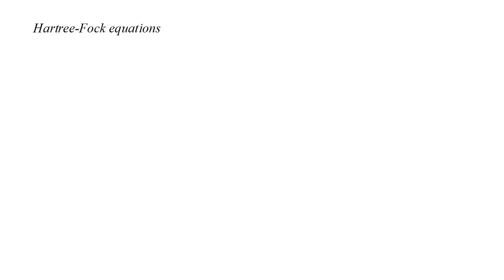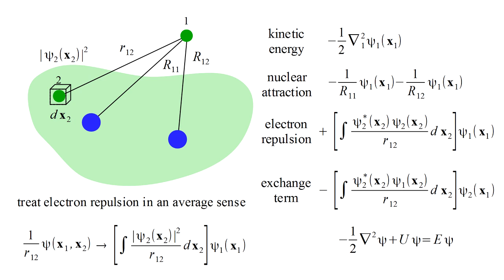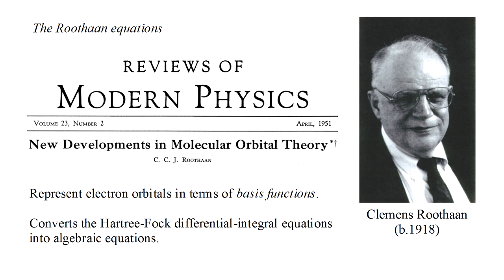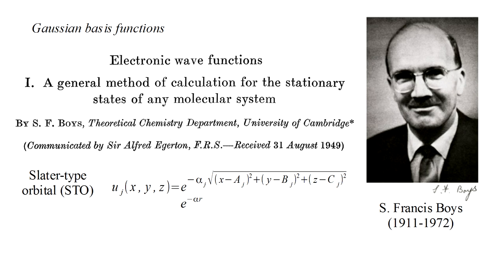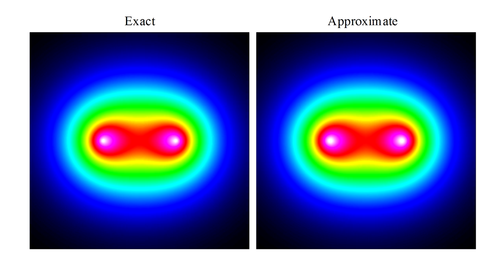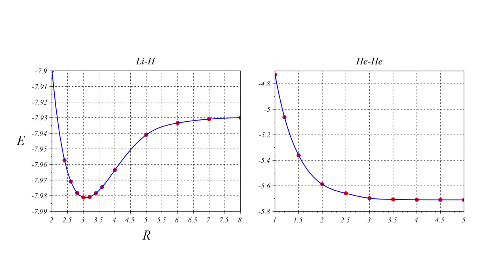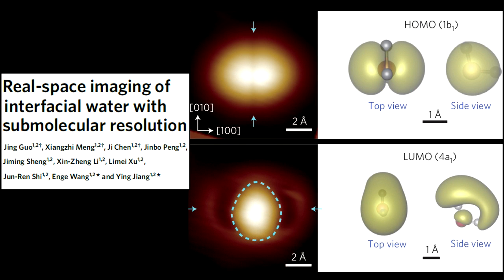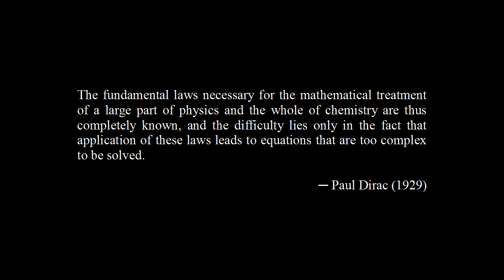Quantum Mechanics 11f - Chemistry VI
In this final part we look at Hartree-Fock theory which often provides a good approximate molecular wave function.

Comments, including questions, suggestions and constructive criticism are always welcome.